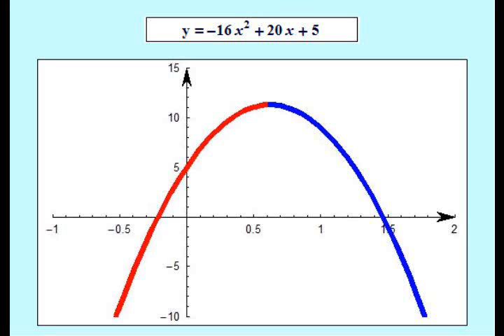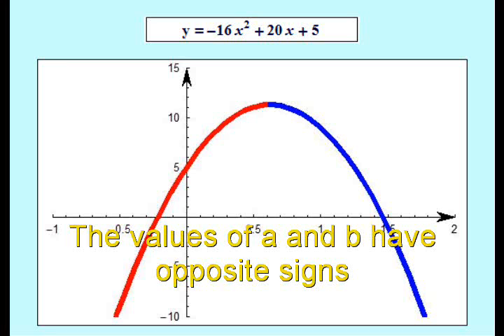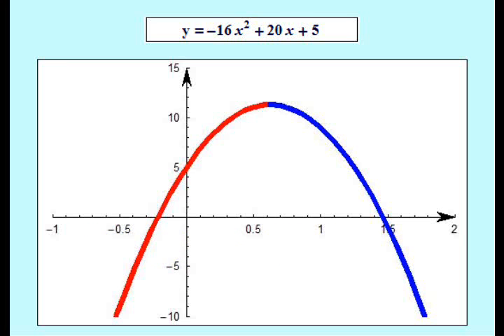Potato Cannon school project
This was my school project i had to make and yea
it was on a potato cannon, i did make one but it wouldn't fire so i need to fix it up but sadly I didn't have it ready for the project.

(thebarrel4908's video)